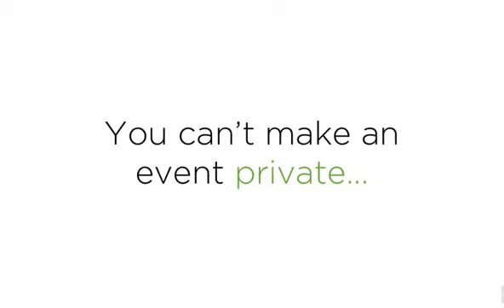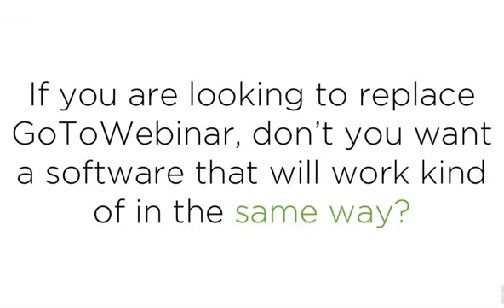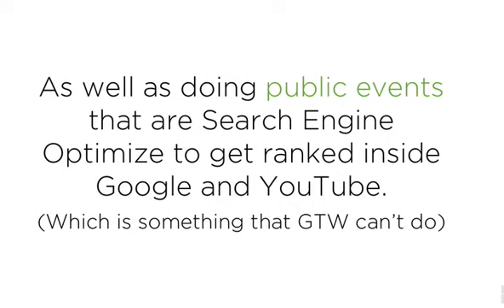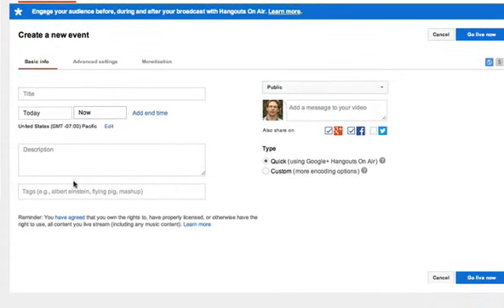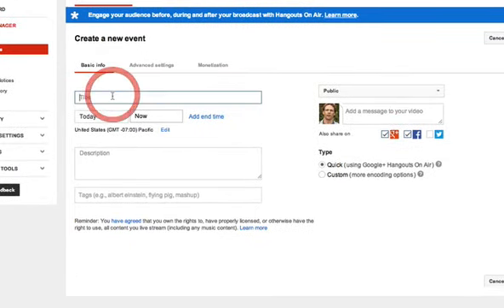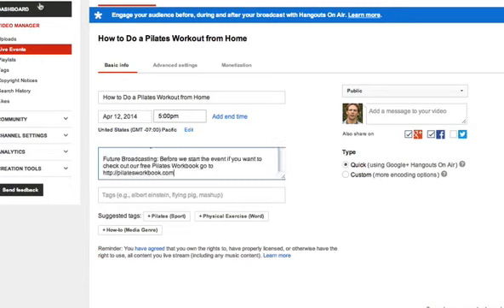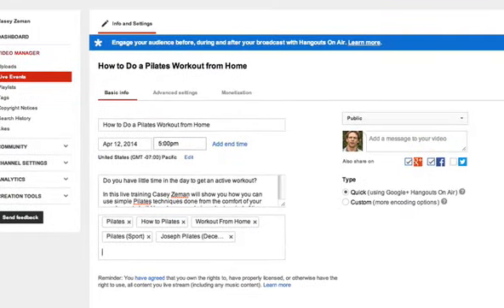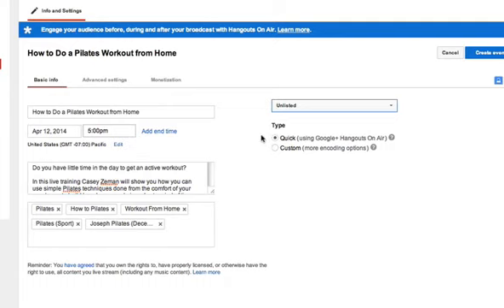How to do Private Google Hangout Events with EasyWebinar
With EasyWebinar you can say goodbye
to GoToWebinar which charges 6k a year
and limits you to only 1000 attendees.
With EasyWebinar you can run unlimited live
events to unlimited attendees.
You can also say goodbye to any
Automated Webinar platform that
you have which might be costing
you a pretty penny!!
EasyWebinar is all in one…
it literally does it all!
And the beautiful thing about
EasyWebinar is that you can
go from a Live event to an Automated
event with just a couple clicks!
EasyWebinar just opened the cart for their newest version
(EW4.0), which sells for a yearly payment
However during this 8 day launch window,
you can get it for a one time payment for life.